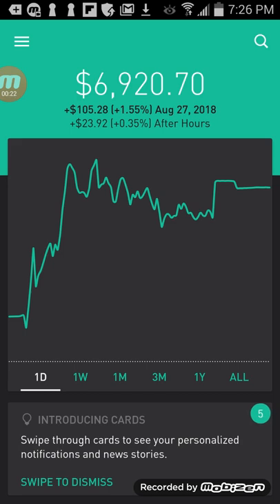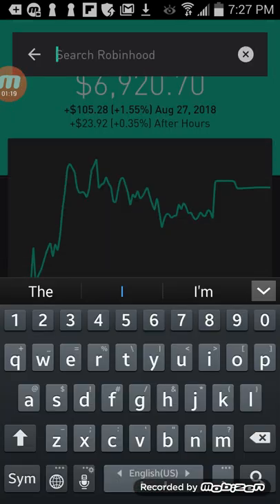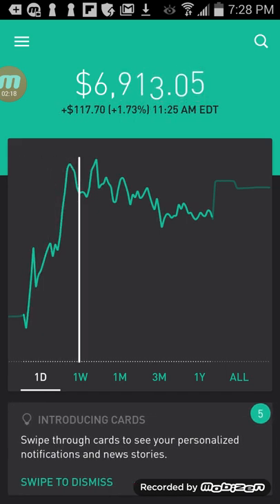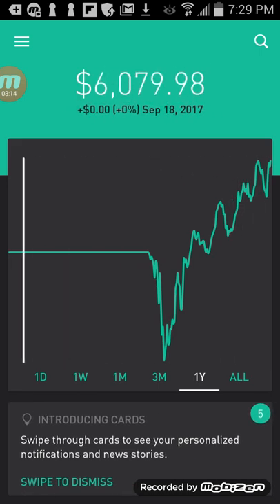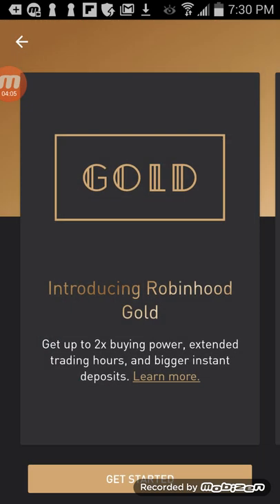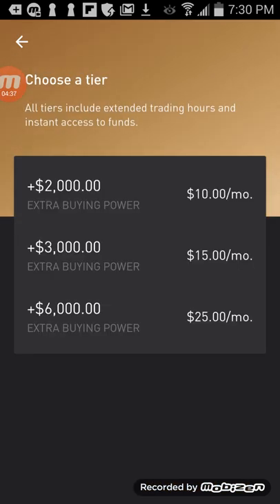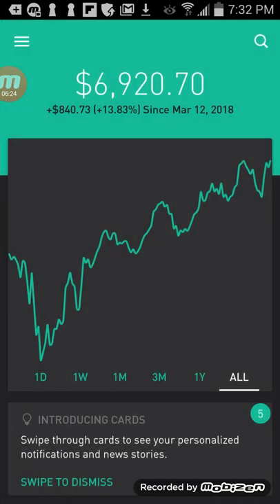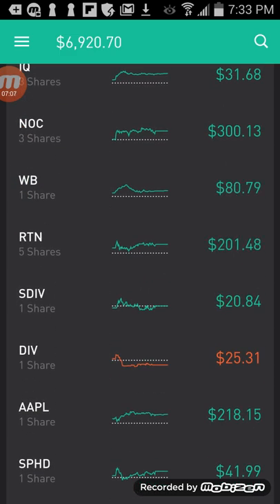MUST WATCH! Robinhood Stock Market Investing BEGINNER Tutorial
In this video I will be giving you a tour of the Robinhood application. I will cover the basic features of the app as well as how to use it.

Here's a link for a FREE stock, it will be a random stock from Facebook, Apple, Microsoft, Ford, etc.